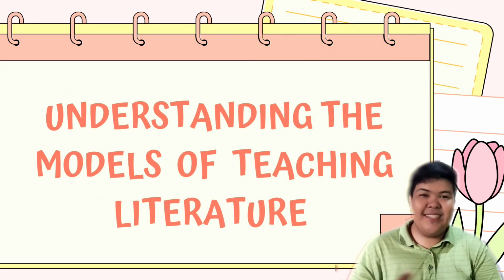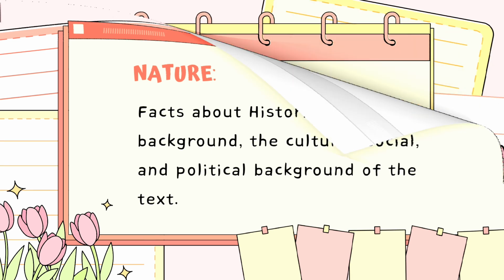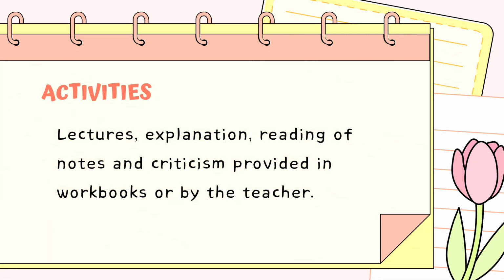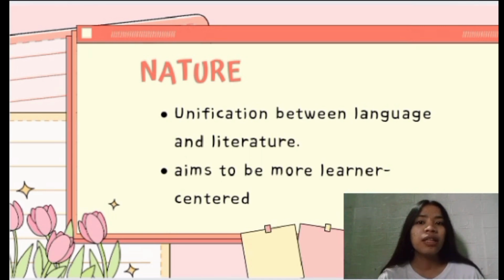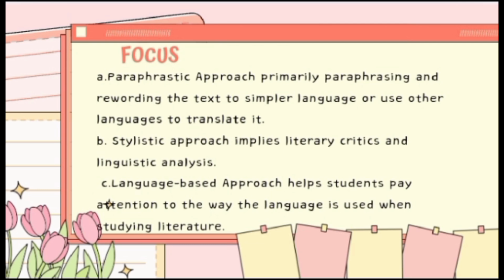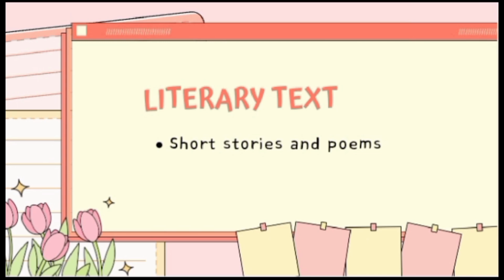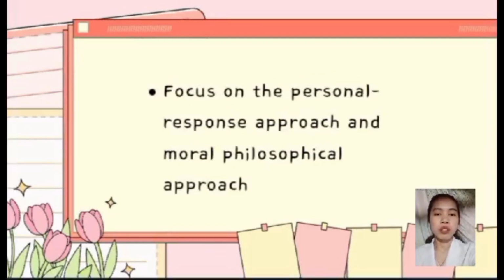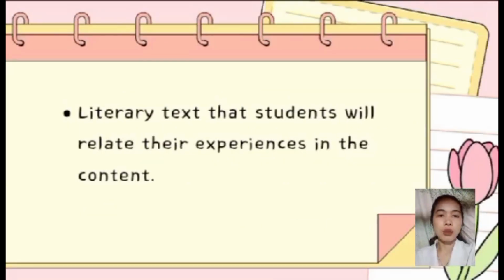Understanding the Models of Teaching Literature || Group 2 (ENG 120)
Prepared by:

Group 2- BSED 3- ENGLISH
Timothy C. Valiente
Via Vianca Caponga
Jocelle Lyca Evaristo

Submitted to:
Ma'am Pamela Garcia
Instructor